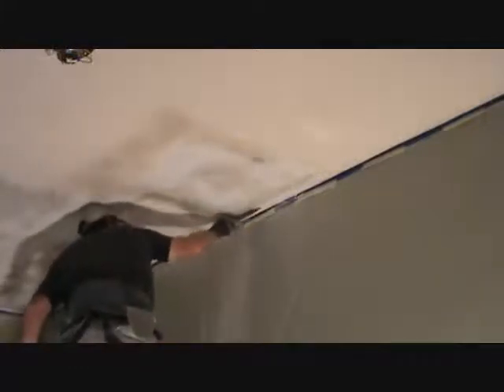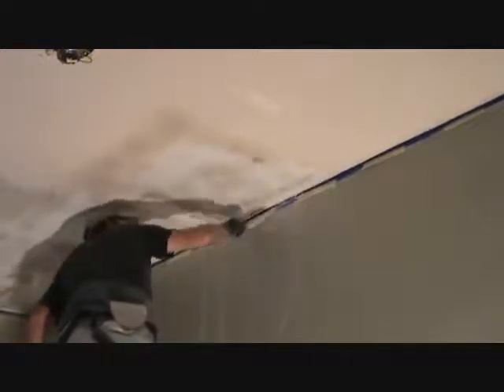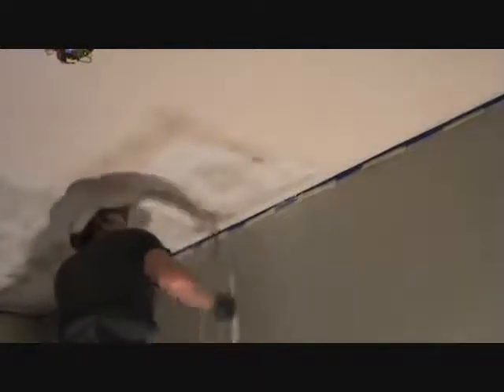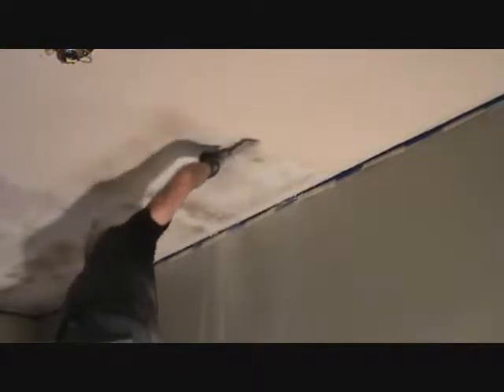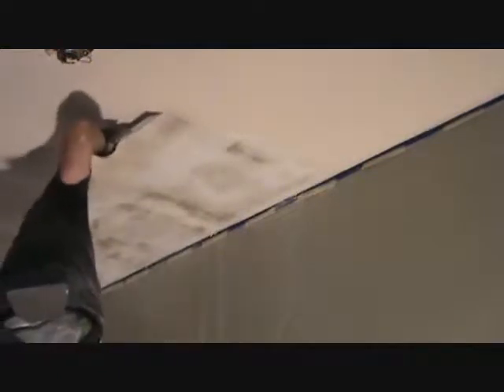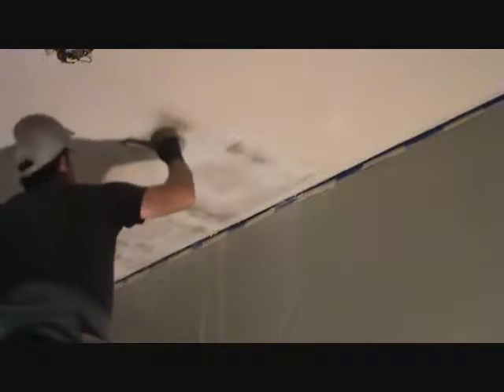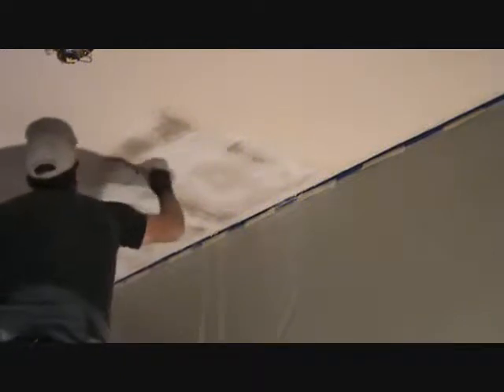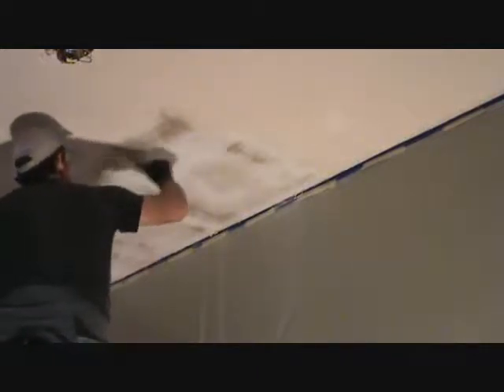How to remove a popcorn ceiling...Part 6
How to remove a popcorn ceiling (Part 6) is easy...when you know how. Was your home built
in the 70's or 80's? Chances are your ceilings are the popcorn ceilings too. The popcorn ceilings probably have
dis-colored over the years & may have been patched a time or two & look pretty dirty in places...or just overall.
You really wished you didn't have the popcorn ceilings anymore. You really want to have them removed but you heard it
could get pretty pricey to have someone come in & do all the work. especially since you live there too! What a
project & no wonder the quotes came in more than you expected! But did you know you could remove the popcorn ceilings
yourself & save all that dough?!! Yes. Good thing "joe" just went through this nightmare project. & he made videos
of his popcorn ceiling project removal too! Way to go "joe"!! So if "joe" can do it. Yes I know you know that you
can do it too! This episode "joe" will be discussing & showing how to actually remove the popcorn ceiling. Yes. he's doing it!